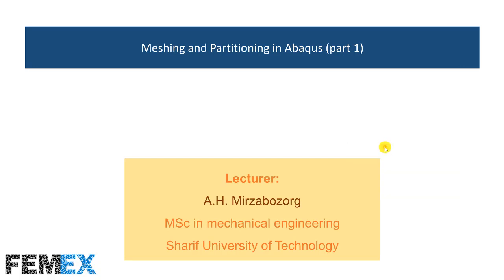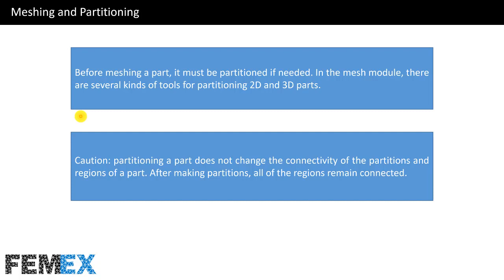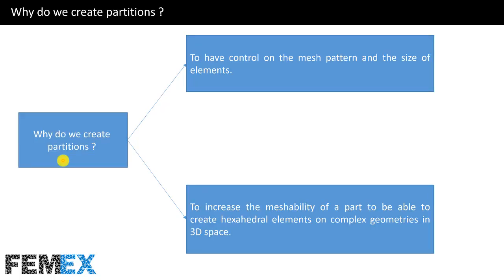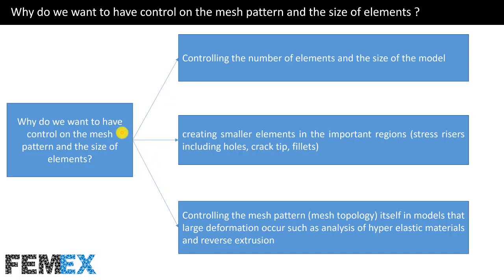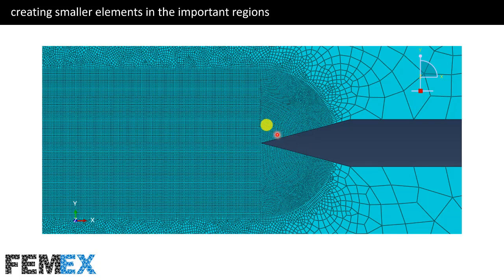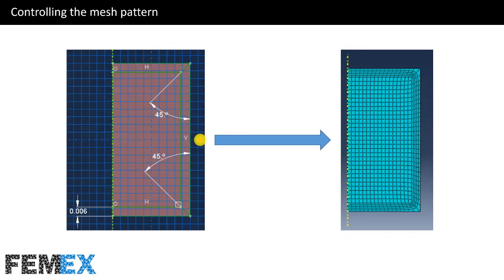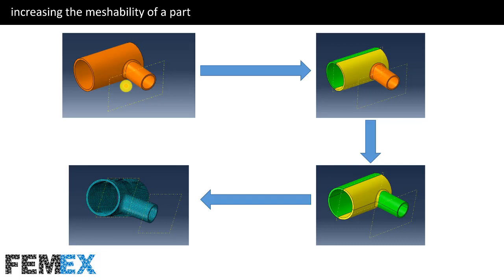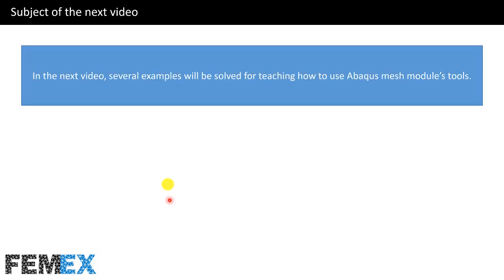meshing and partitioning in Abaqus part 1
All of the users of Abaqus must have a good knowledge and understanding about the mesh module’s tools and settings because in all of the simulations, most of the parts must be meshed because the FE model is based on the nodes and elements.
in this video, I have talked about several functions of partitioning. partitioning has different functions in different projects. sometimes we use it for optimizing the number of elements and sometimes we use it for creating a specific mesh pattern. also in 3d geometries, for creating hexahedral elements on the complex geometries, we must use partitioning.